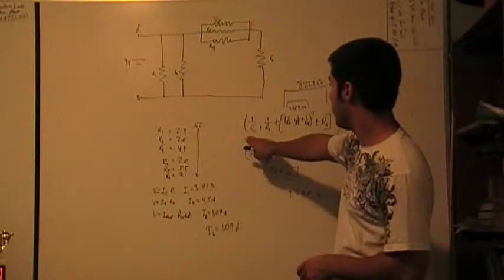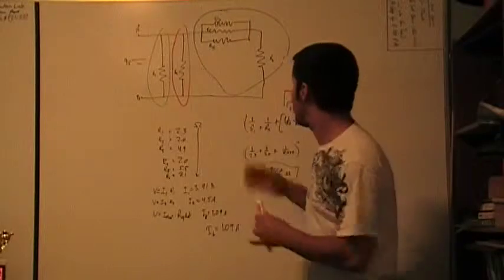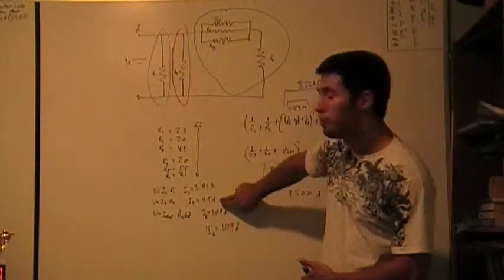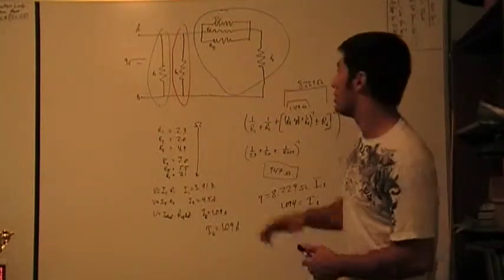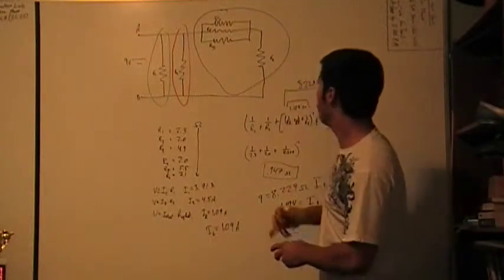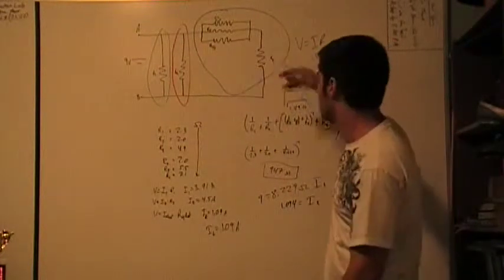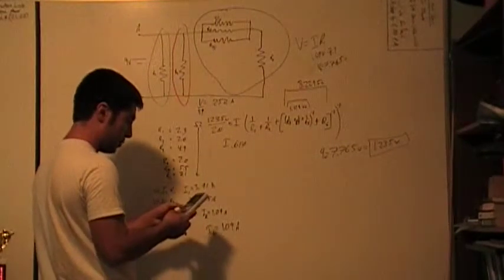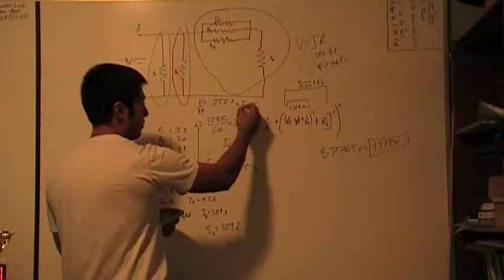✓ Physics: finding current in resistors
I'll post more of these if people ask. Just leave me a comment or shoot me a message.

Also on:
Facebook.com/InitialDIYmods
Instagram.com/InitialDIYmods
Twitter.com/InitialDIYmods
YouTube.com/InitialDIYmods